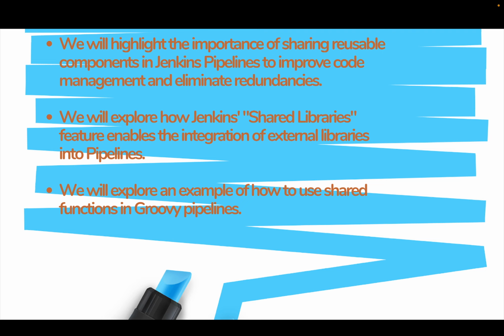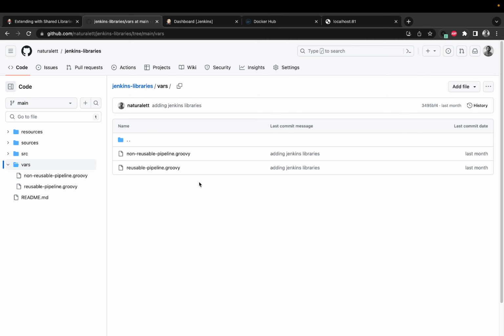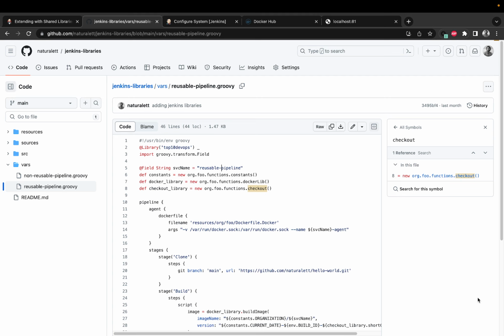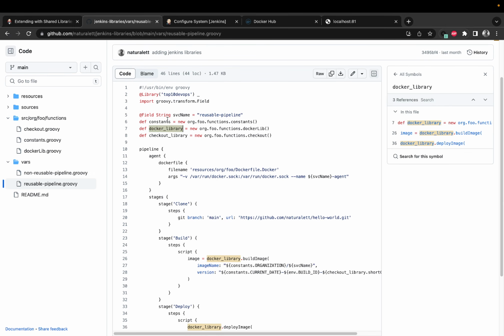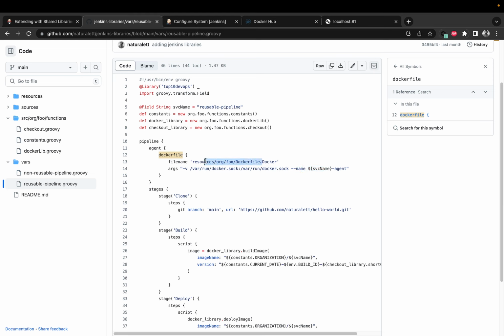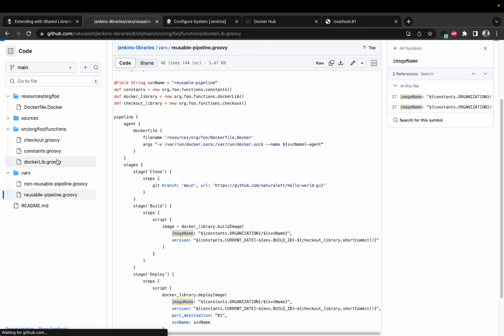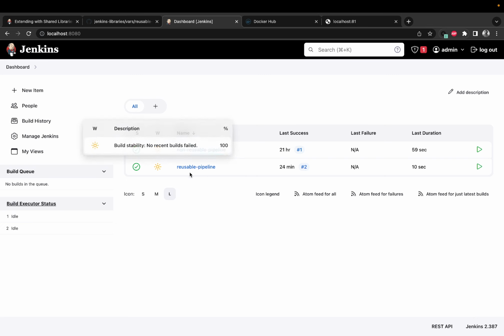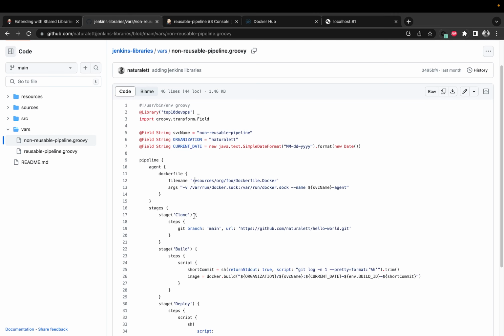Jenkins Shared Library Tutorial: Optimize Pipeline with a Modular Structure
The Jenkins Shared Library features a highly efficient and adaptable modular structure, designed specifically to simplify the process of creating pipelines. With its modular approach, this library enables developers to construct pipelines effortlessly by utilizing pre-built modules and components. Each module functions independently, allowing for easy customization and configuration to suit specific project requirements. Join our immersive hands-on DevOps training as we explore the power of Jenkins Shared Libraries.

Here is what you expect to learn:
-  We will highlight the importance of sharing reusable components in Jenkins Pipelines to improve code management and eliminate redundancies.
-  We will explore how Jenkins' "Shared Libraries" feature enables the integration of external libraries into Pipelines.
-  We will explore an example of how to use shared functions in Groovy pipelines.

How to launch our Jenkins:
docker run -d \
        --name jenkins -p 8080:8080 -u root -p 50000:50000 \
        -v /var/run/docker.sock:/var/run/docker.sock \
        naturalett/jenkins:jenkins-libraries